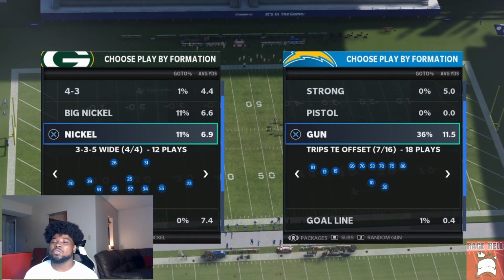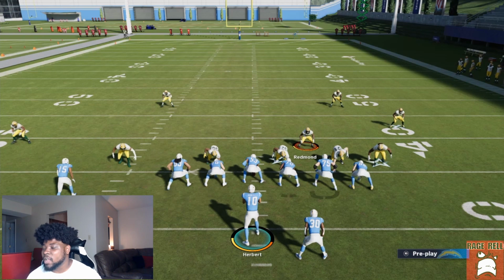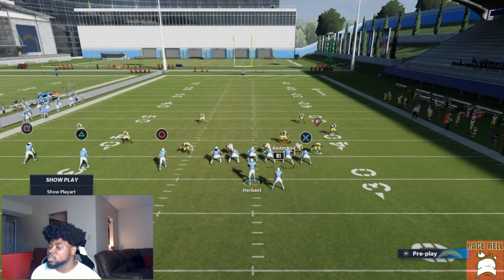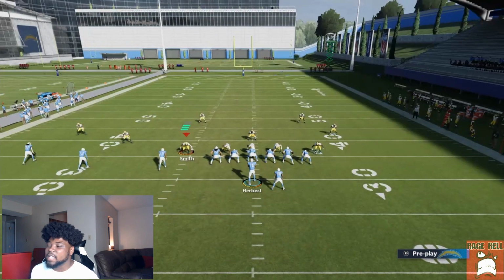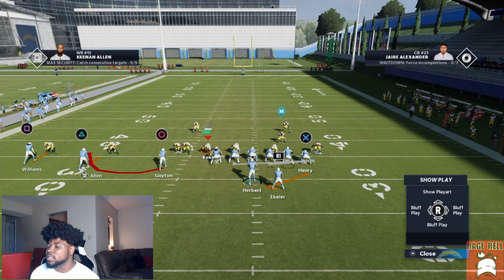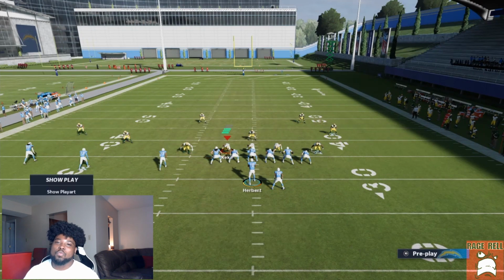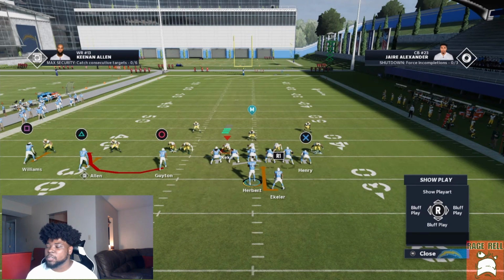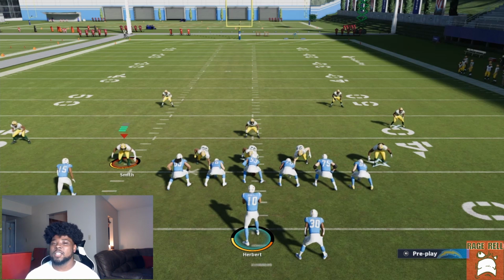Learn How & When to Use These 2 Meta Runs From Trips TE Offset In Madden 21!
Category: Gaming

Madden 21
MUT 21
Mut ps4
Mut Xbox
Blackreign4
Blackreign 4 Tournament Madden 21
YoBoy Pizza
Bralen Miller
K-aus
MMG Wheel of Mut
MMG
Zirksee
Zan
TheActualCC
MikeMAACC
Pac Jr Gaming
HuddleGG
Goated Millz
Civil Madden 21
Flight